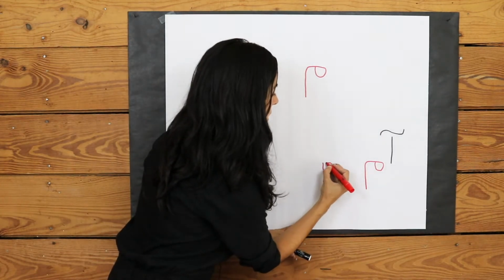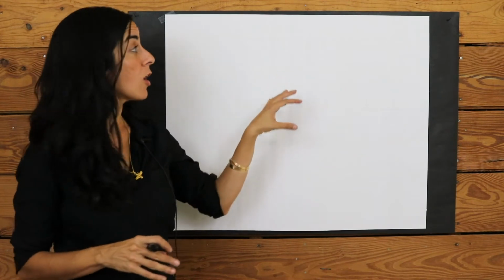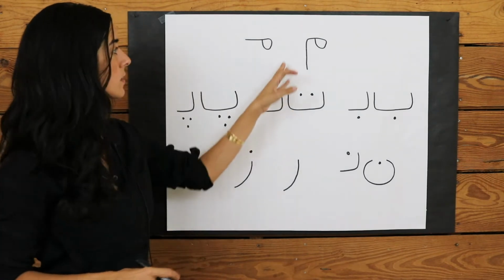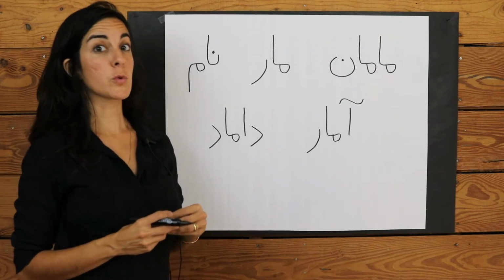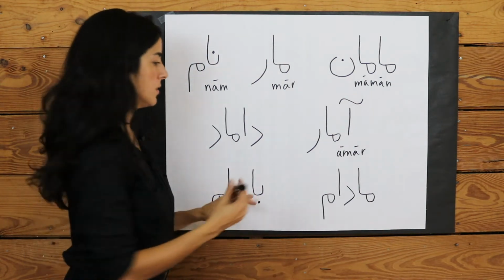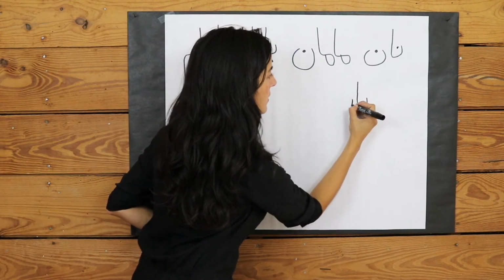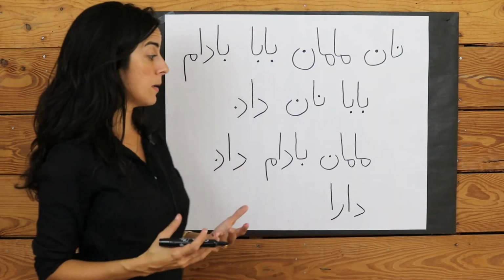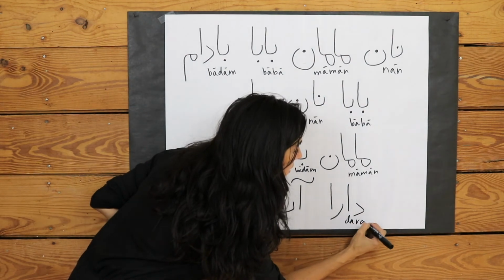Lesson 4- Learn Persian / Farsi Reading & Writing - (Chai and Conversation Read / Write Course)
This reading and writing lesson is one part of our complete Persian language course. Lessons 1-25 of reading and writing are available on our By the end of the course, you will be able to read and write in the Persian language. We also have over 80 lessons that teach you conversational Persian In those lessons, we use phonetic English spelling, so you don't have to be able to read and write Persian before learning to speak it conversationally!

Lesson 4:  The letter م

In this lesson, we focus on one consonant, م and practice combining it with our one vowel آ and with the other consonants we learned in previous lessons. With these few letters, we are able to form full sentences.